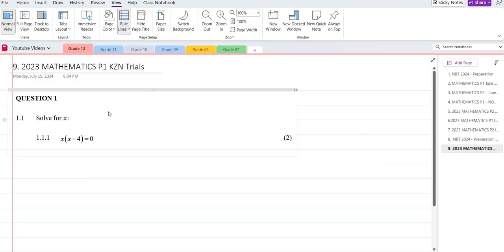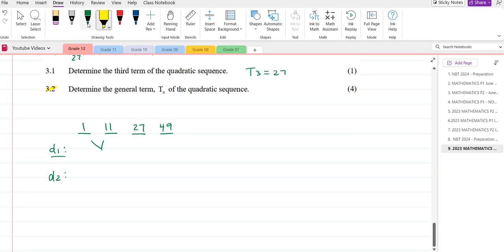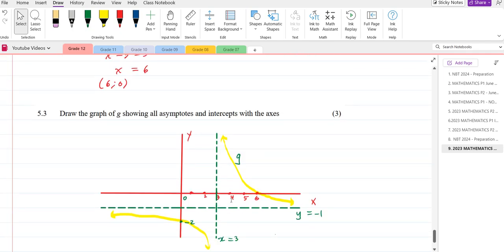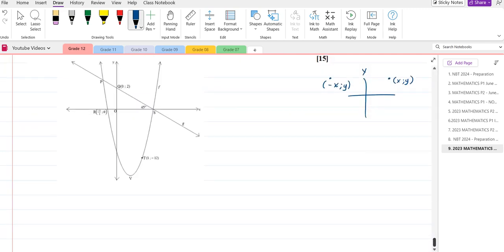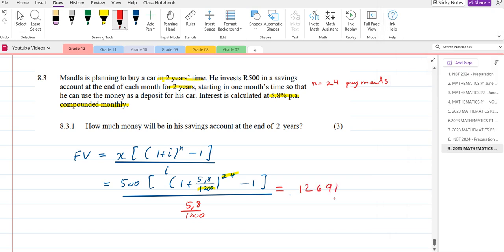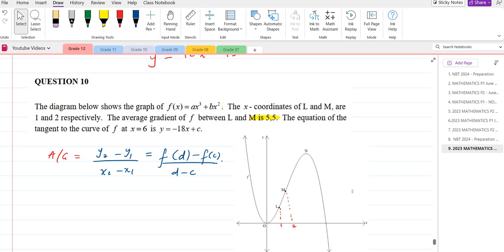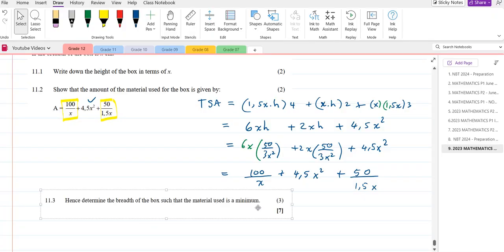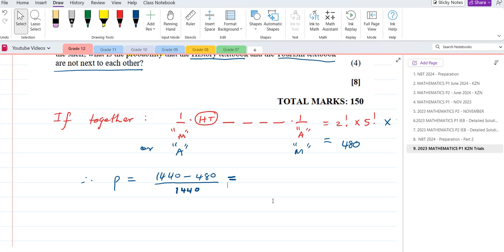2023 MATHS P1 - KZN Trials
This is a detailed solution for the 2023 MATHEMATICS P1 NSC KZN Trials (Preliminary) Exam.
Click on the times below to jump to the question:
Times:
0:00:00 – Intro
0:00:30 – Q1 (Equations and Inequalities, simultaneous equations, Exponents, Nature of roots)
0:13:00 – Q2 (Arithmetic sequence and Series)
0:18:30 – Q3 (Quadratic Patterns)
0:27:18 – Q4 (Geometric Sequences)
0:35:15 – Q5 (Functions - Hyperbola Sketching)
0:45:05 – Q6 (Functions - Parabola and line)
1:04:35 – Q7 (Functions and Inverse - logs and exponential)
1:14:45 – Q8 (Financial Mathematics and Annuities - Loans)
1:29:55 – Q9 (Calculus – Derivatives and tangent lines)
1:41:10 – Q10 (Calculus – Cubic Functions, Tangent lines)
1:55:40 – Q11 (Calculus –Maximization)
2:06:54 – Q12 (Probability- Venn Diagrams 3 way)
2:18:00 – Q13 (Counting Principles and Probability)

***Check these difficult Questions out:
Q1.1.4, Q3.3, Q6.6, Q6.7, Q7.5, Q9.2.2, Q9.2.3, Q9.3, Q10.1, Q11, Q12, Q13

Check out the channel playlist for more Past papers